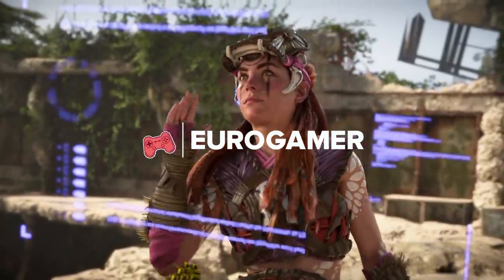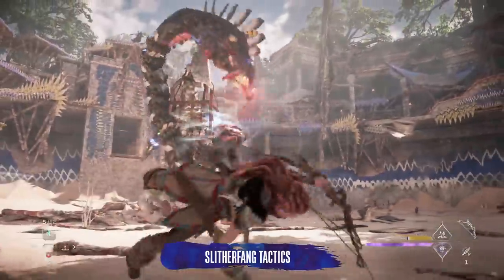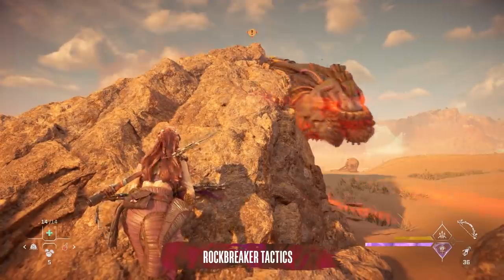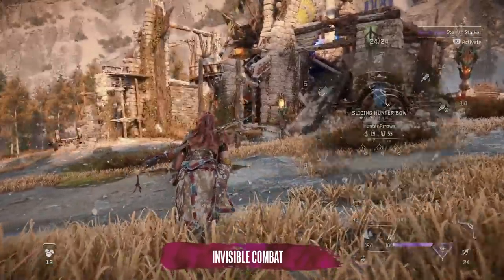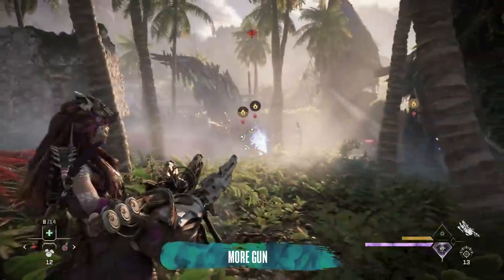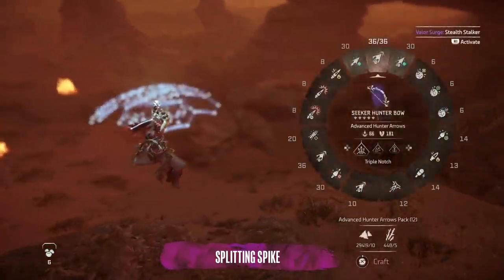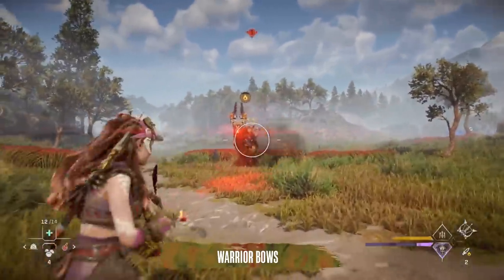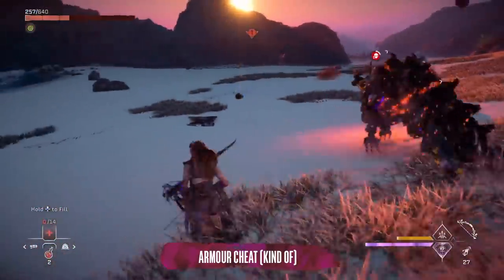21 Horizon Forbidden West Advanced Tips - HORIZON FORBIDDEN WEST NEW PS5 GAMEPLAY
Are you hours into HorizonForbiddenWest? If the answer is yes and you need some more advanced tips, Zoe Delahunty-Light has you covered! This Horizon Forbidden West advanced tips video is full of tricks she learnt from over 90 hours playing the game, as well as some slight cheeses that can help stealth builds stay alive for longer. This video is full of brand new Horizon Forbidden West PS5 gameplay in 60fps and if you want you can also take a look at Zoe's Horizon Forbidden West review or her other video on Horizon Forbidden West tips!

00:00 - Hello Folks :)
00:52 - ABR
01:43 - Slitherfang Tactics
02:23 - Stalker Tactics
02:51 - Rockbreaker Tactics
04:02 - Boosted Machines
04:36 - Underwater Fast Travel
05:11 - Invisible Valor Surge
06:05 - Amber !
06:30 - Invincible Trick
06:51 - More Gun
07:09 - Legendary Armor
07:28 - Best Stealth Weapon
08:04 - Crows Nests
08:45 - Splitting Spike
09:16 - Difficulty
09:42 - Headshots n Helmets
10:07 - Climbing Trick
10:29 - Warrior Bows
10:50 - Early Legendary Armor
11:01 - Plasma Explained